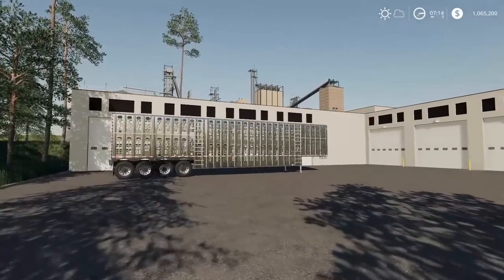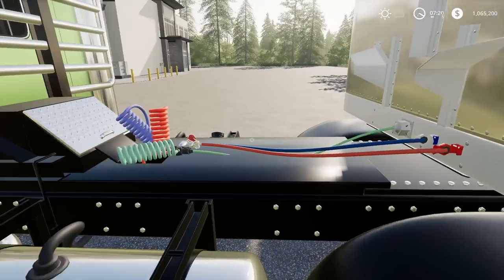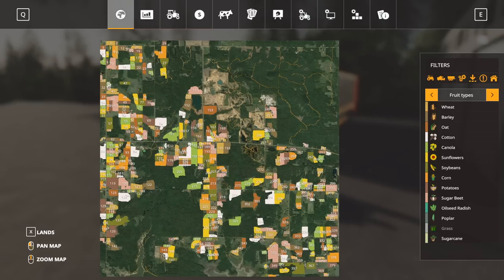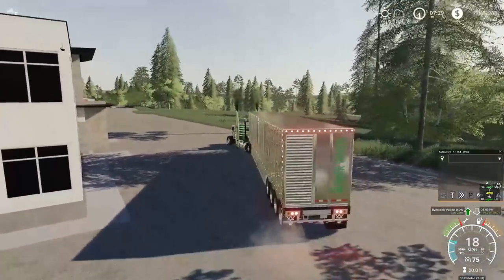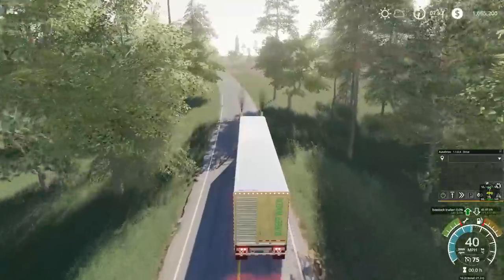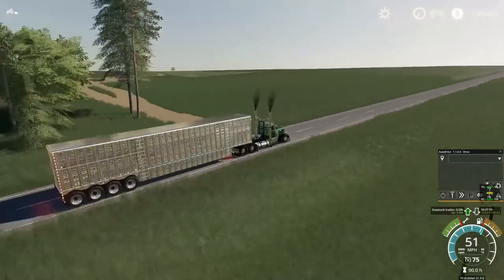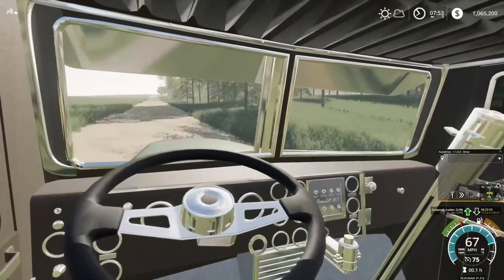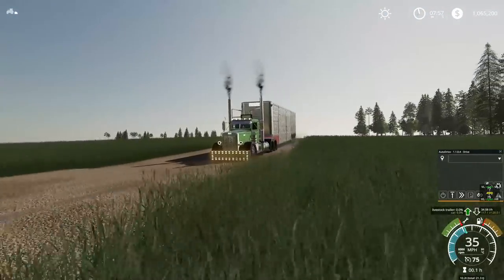HAULING CATTLE IN A CUSTOM PETERBILT! (16x MAP) | FS19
Today we are hauling cattle in a custom Peterbilt! Well, we are trying to at least...

Extra Tags: HAULING CATTLE IN A CUSTOM PETERBILT! (16x MAP) | FS19